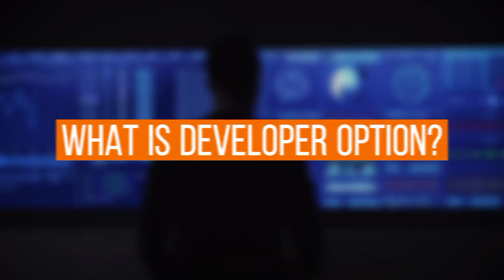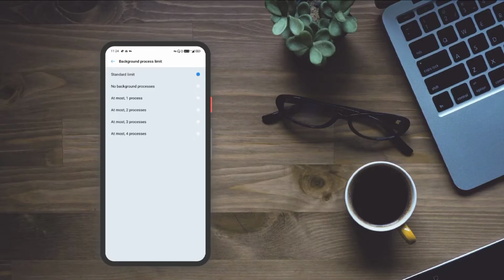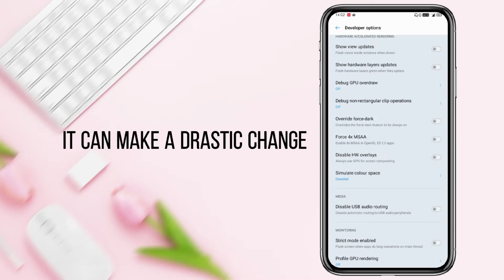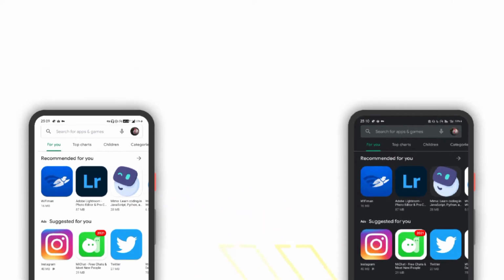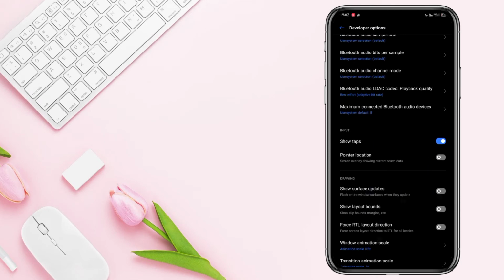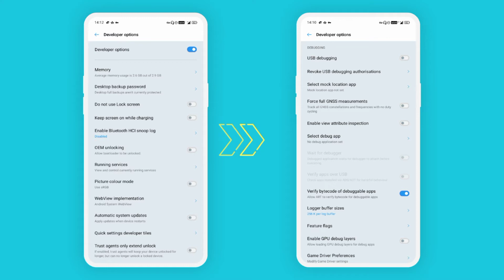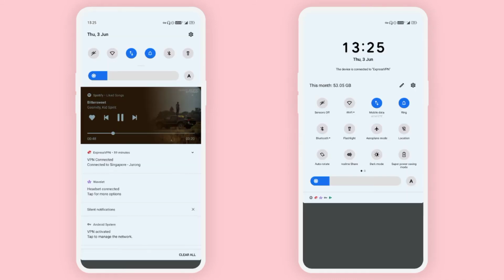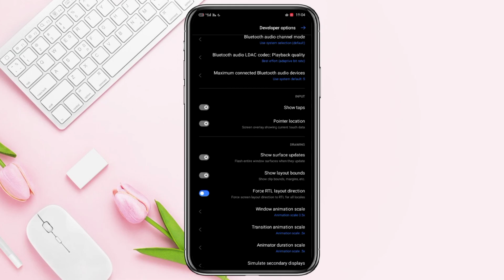17 Best Developer Option Settings On Android | Worth Tweaking 2021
Description: Android Hideout Some Of Amazing Features Of Our Smartphone, So In This We Discuss About Some Of The Best Developer Option Settings Of Our Android Phone.

TIMECODES:
0:00 intro
00:15 what is Developer Option
0:31 why it's Important?
0:57 I
1:59 Can't
2:35 Tell You
3:35 You
4:09 Need
4:54 To
5:33 Watch
6:14 The
7:04 Full
7:22 Video
7:50 So
8:20 You
9:12 Can
9:48 Find
10:22 It
10:53 Out
11:07 By Yourself
11:48 Outro

Is It Movies Related Channel? Yes
How Old Are You? 18
Where Are You From? India
What's Your Name? Parth
The Voice Used My Video Is It Mine! No its not

Whatever it is that I do on this channel, I hope you can learn something and discover your owrn ability on being Best Version Of yourself.

Copyright: If You Think Is There Any Clips That Belongs To You And I Used It Without Your Consent Or Permission. Thank You